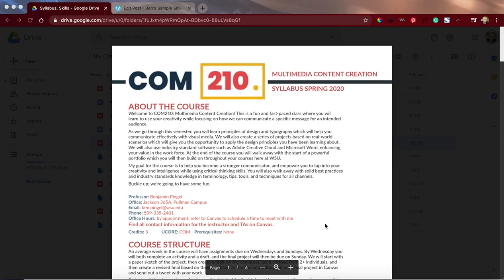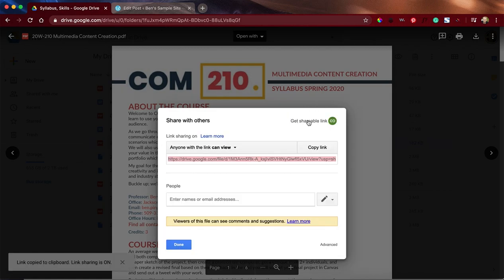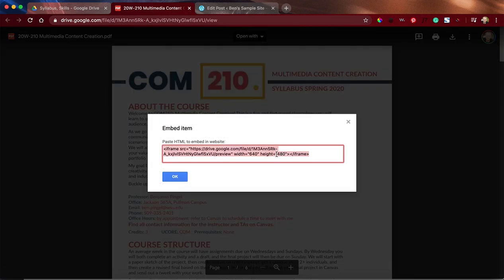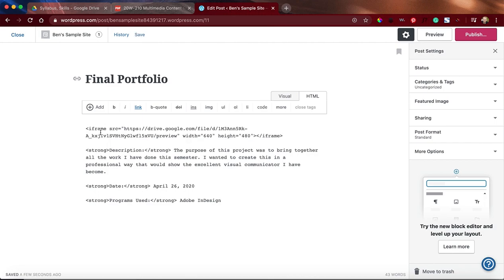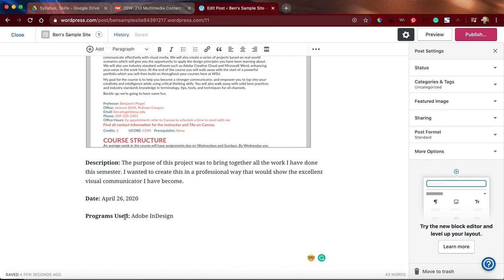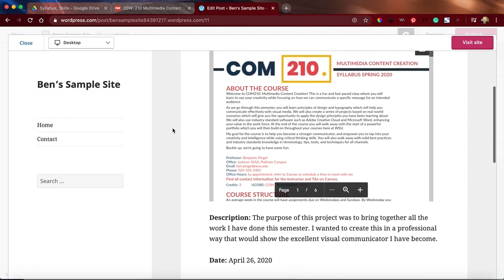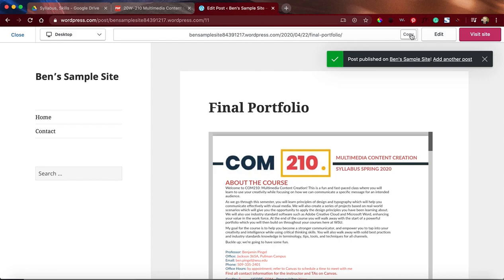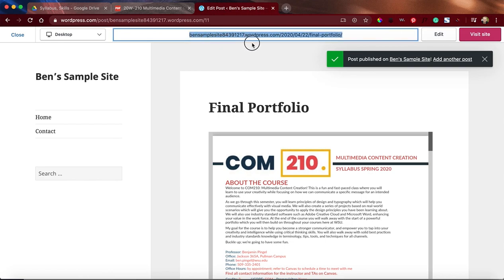Embed a PDF from Google Drive in Wordpress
Normally a PDF doesn't play nicely with Wordpress, so we're going to use Google Drive and embed it here.